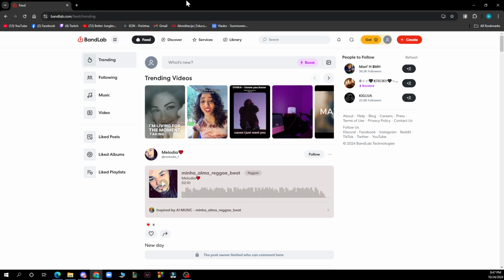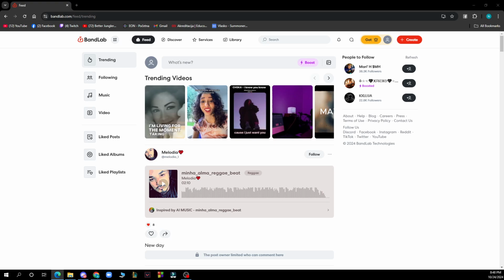How To Fix Vocals Problem In Bandlab (Quick Tutorial)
In this video I will show you How To Fix Vocals Problem In Bandlab. It would be good if you watch the video until the end so that you don't miss important steps.